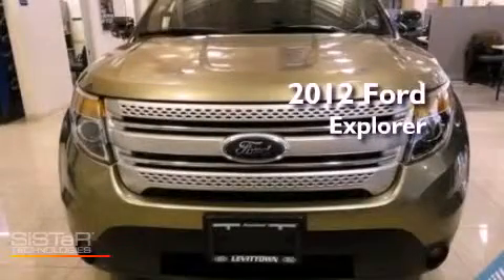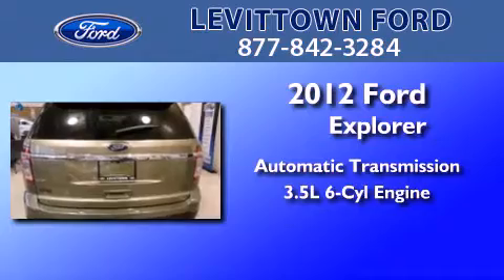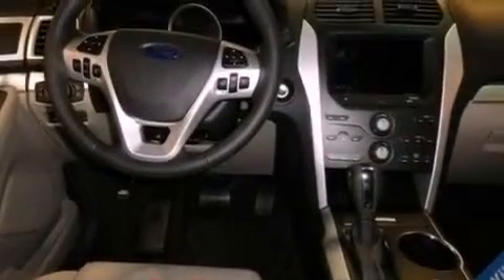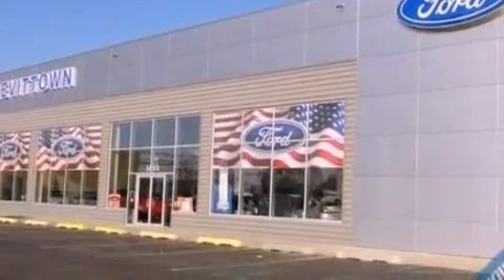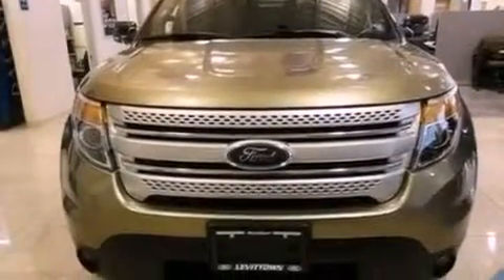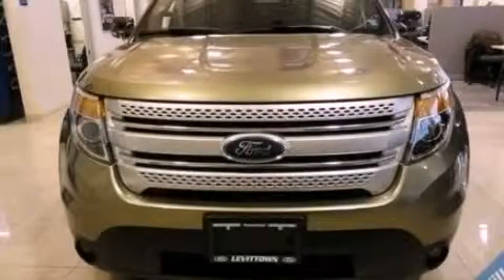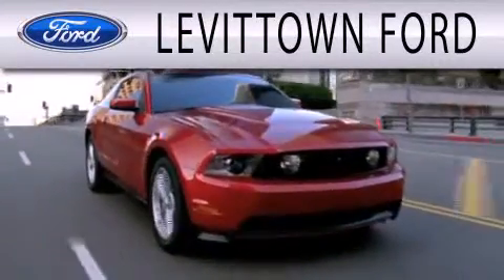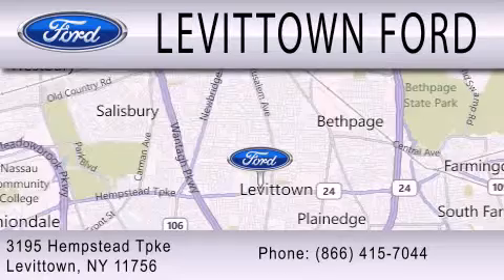2012 Ford Explorer Levittown NY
Year : 2012
 Make : Ford
 Model : Explorer
 Engine : 3.5L V6 24V MPFI DOHC
 Trans . : 6-SPEED AUTOMATIC

 Miles : 50

 Stock : 668